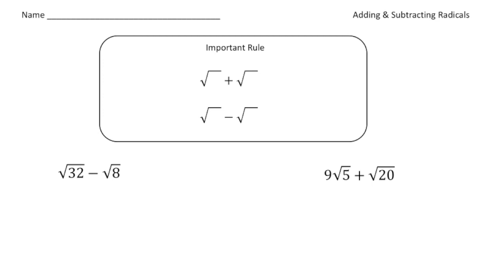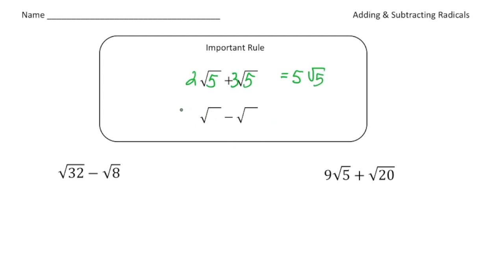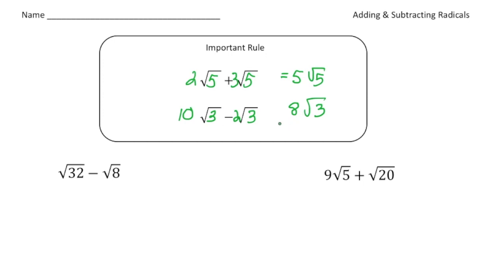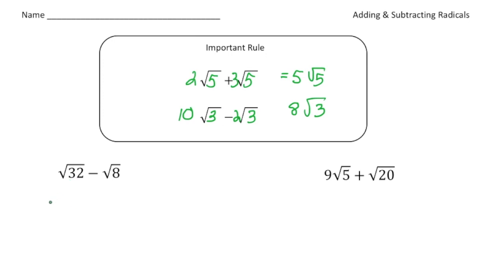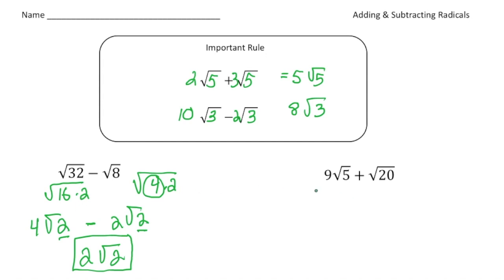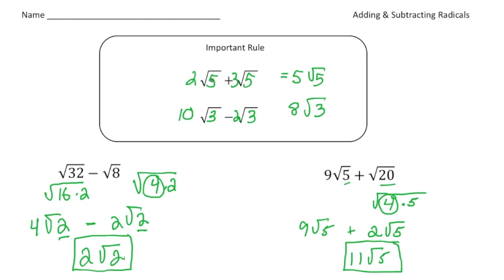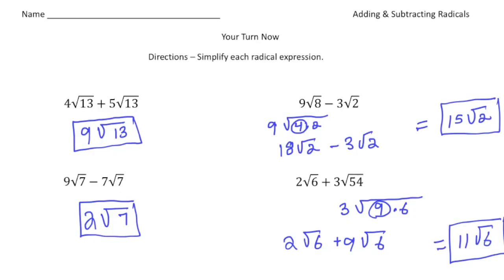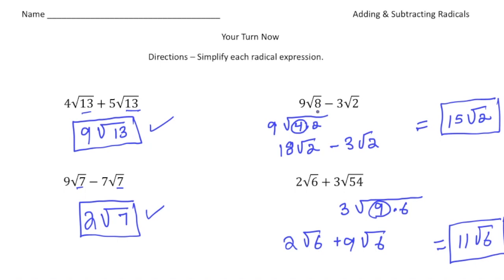Adding & Subtracting Radicals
This video is about Adding & Subtracting Radicals